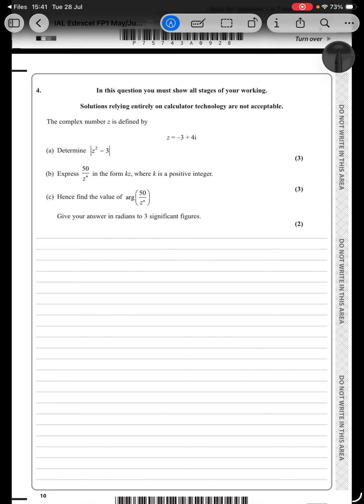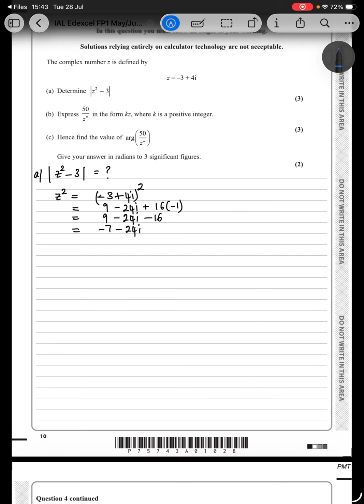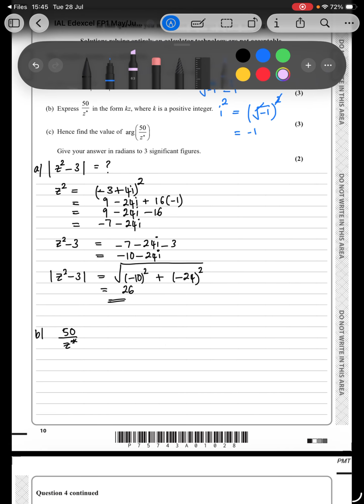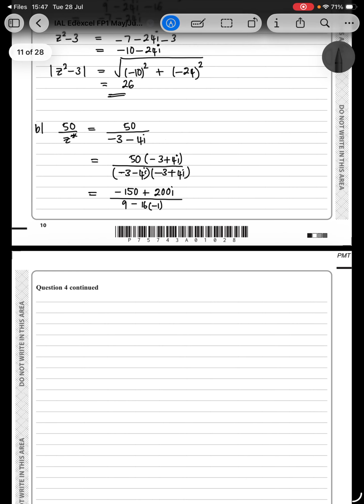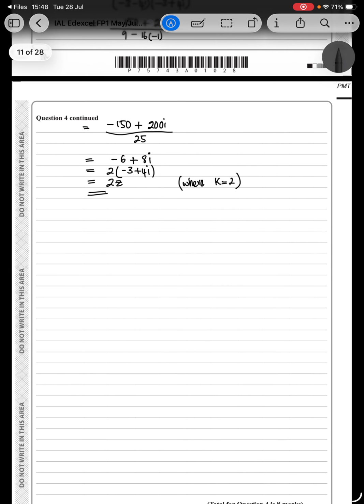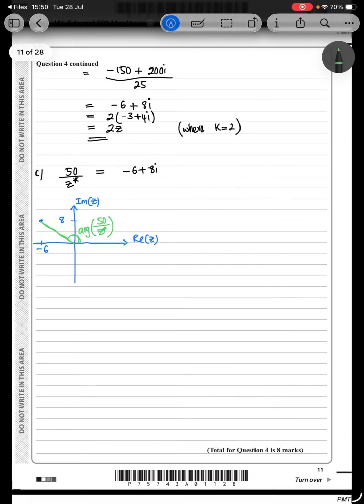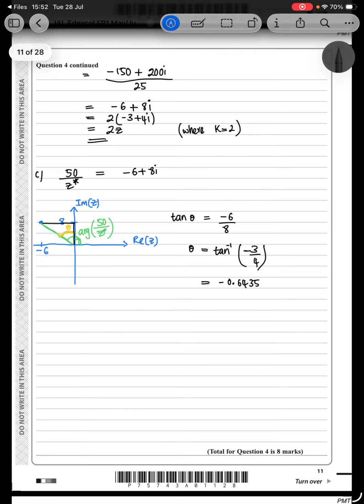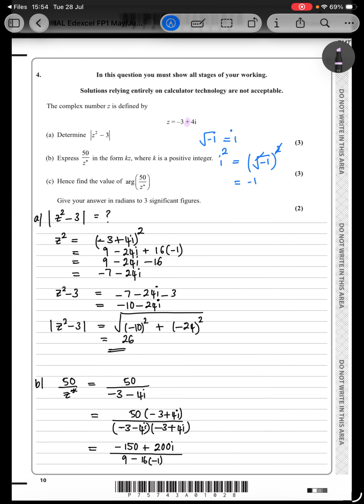IAL Edexcel FP1 May June 2024 Q4